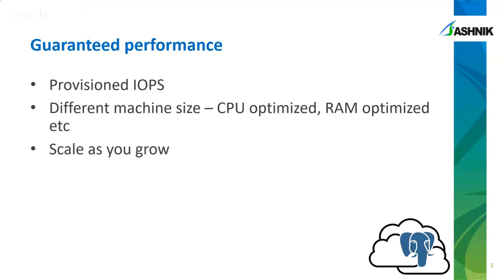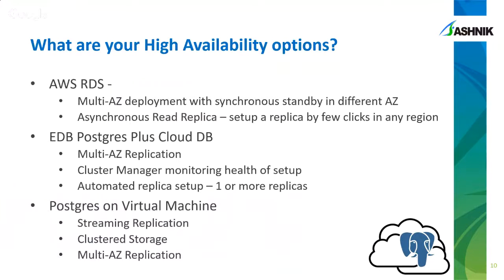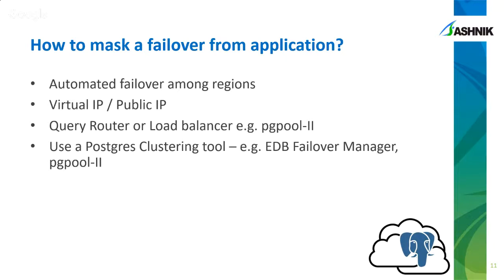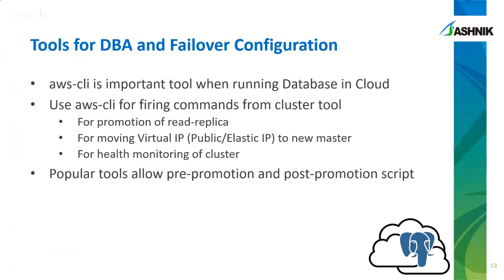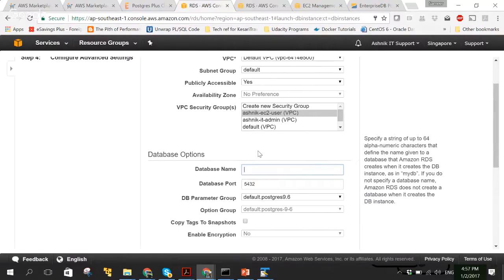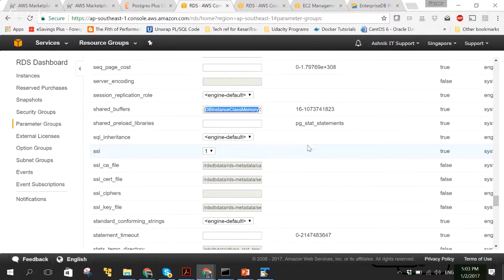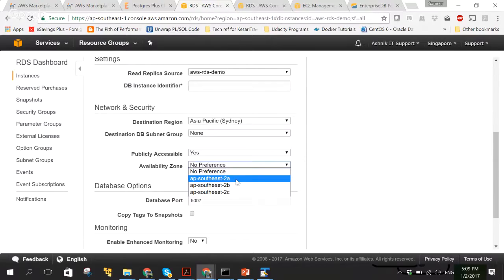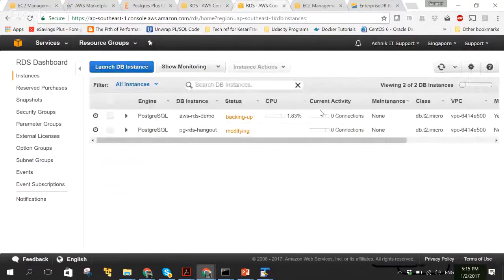Google Hangout – How to use your favorite Postgres Clustering tool in Cloud?